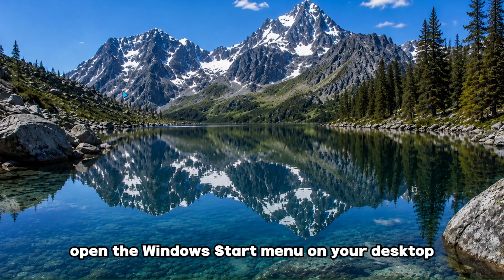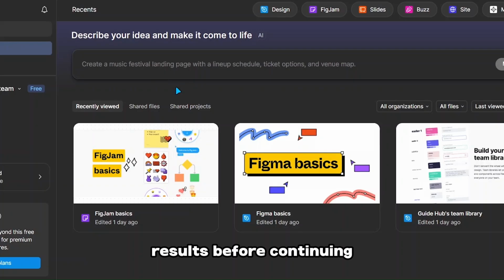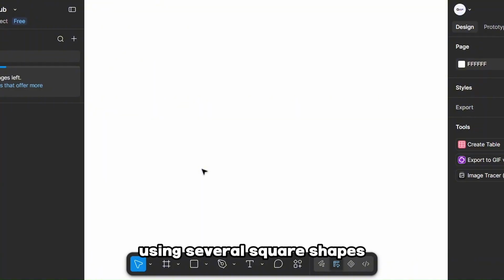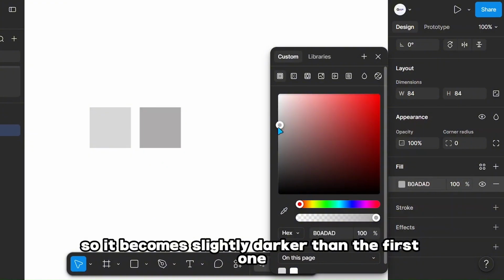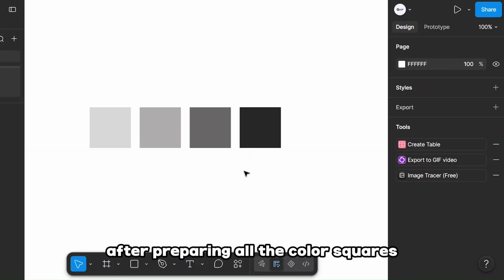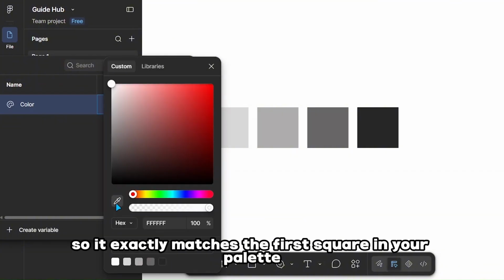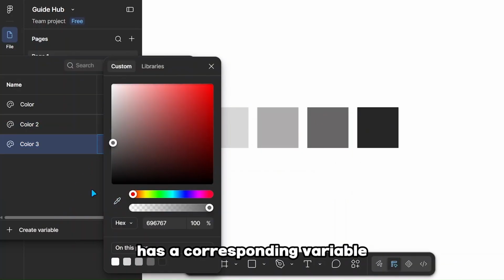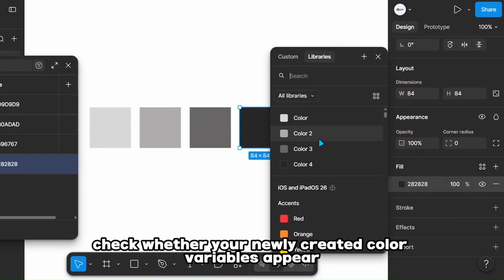How To Create Figma Library (𝟮𝟬𝟮𝟲) | 100% WORKS | NO Yapping, To The Point! | FAST & EASY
(𝟮𝟬𝟮𝟲) Learn How To Create Figma Library in this video (NO YAPPING + 100% WORKS!) | EASY FULL GUIDE, Everything You Need To Know! | Create Figma Library